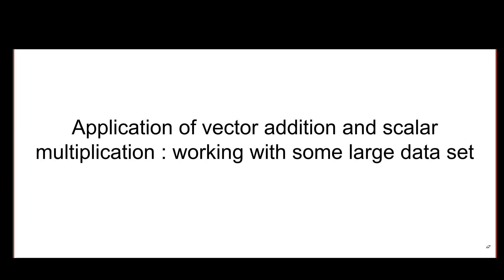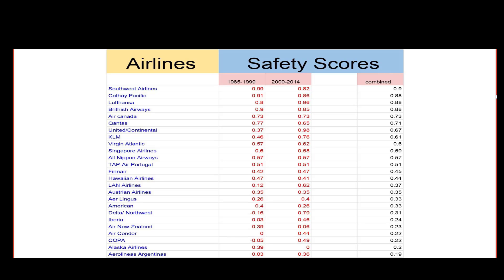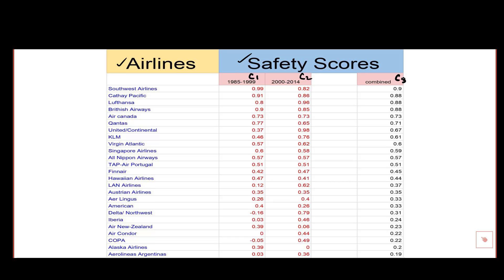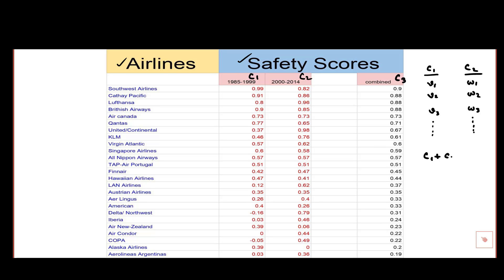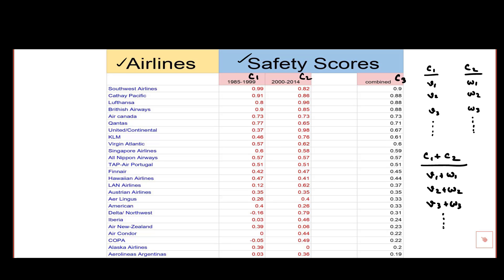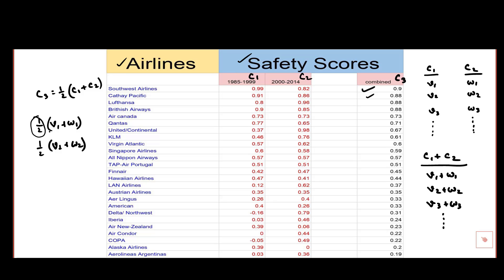Week 01 - Tutorial 05